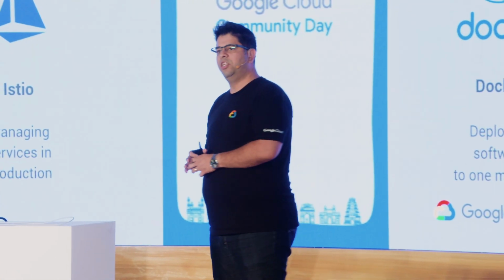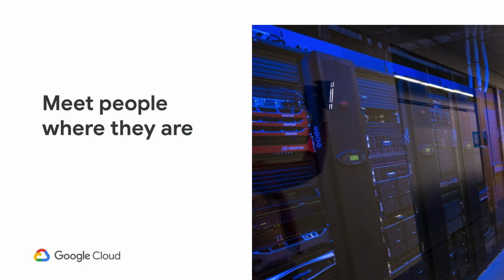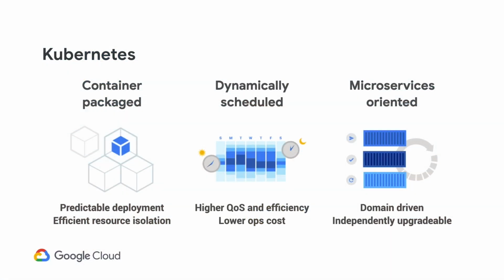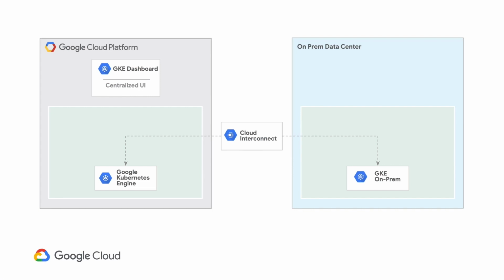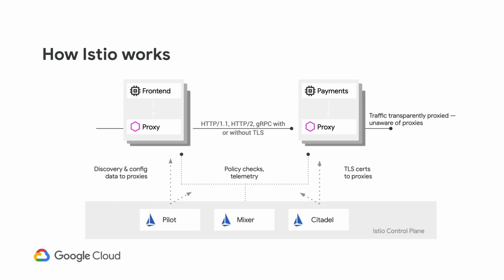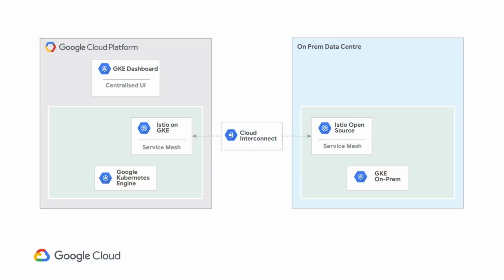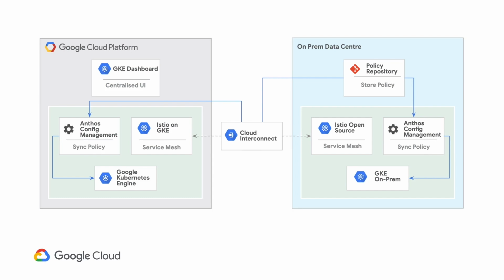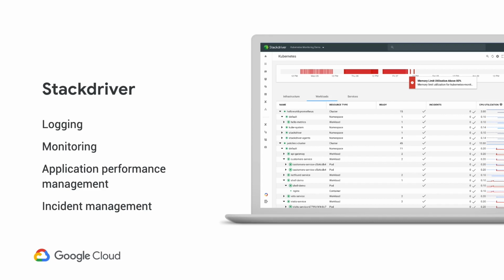An introduction to Anthos (Google Cloud Community Day ‘19)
In this presentation, Developer Advocate for Google Cloud Ankur Kotwal gives us an introduction to the Anthos application platform. Hear Ankur talk about his passion for the Google Cloud community in India, an overview of Anthos, and more during this presentation.